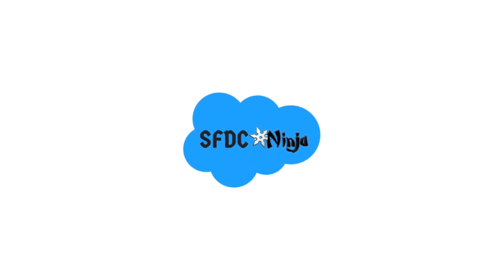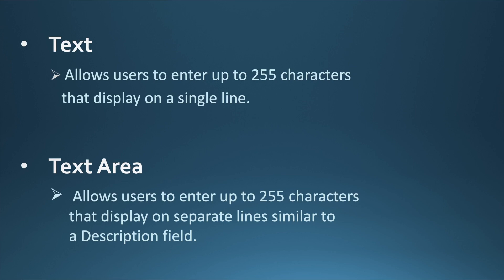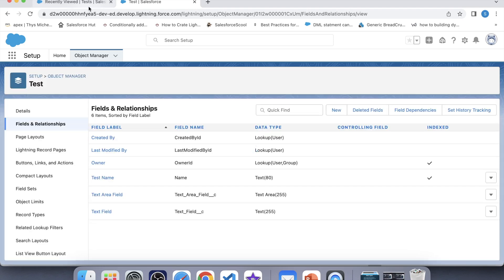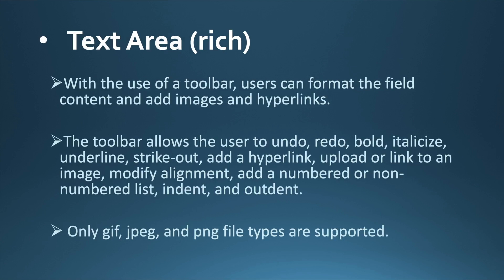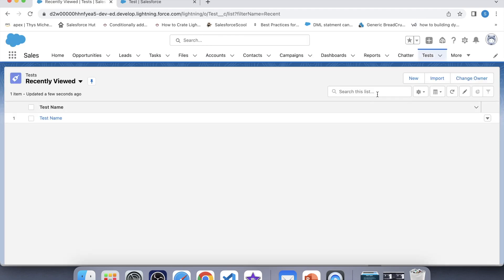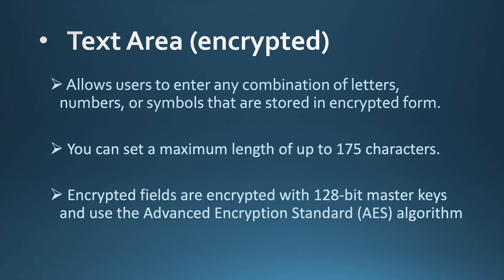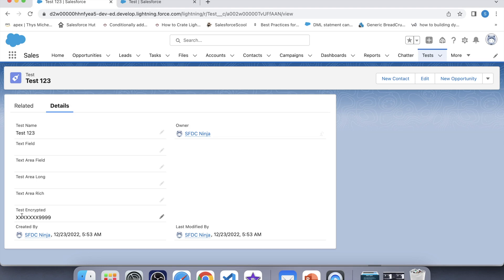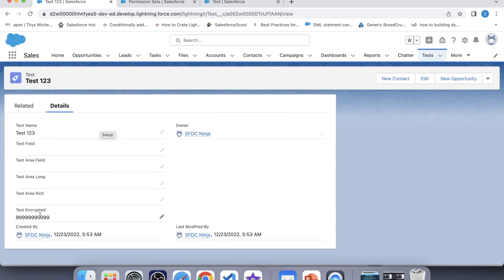Custom Fields in Salesforce (Text and Text Area)